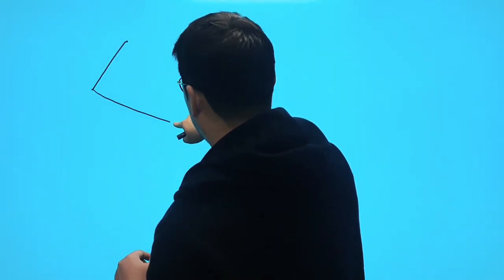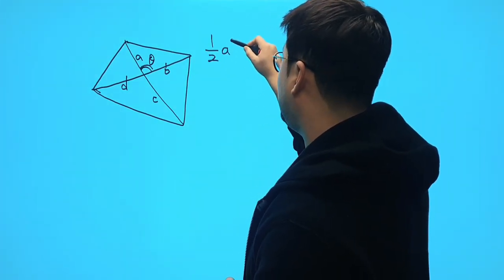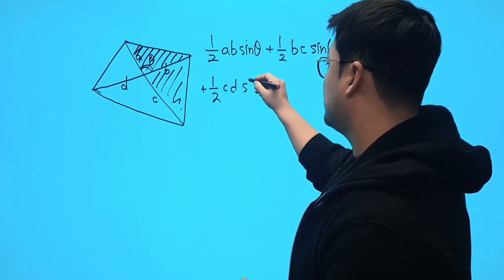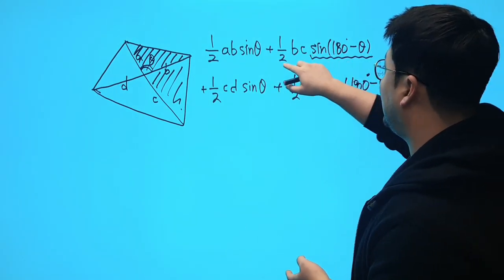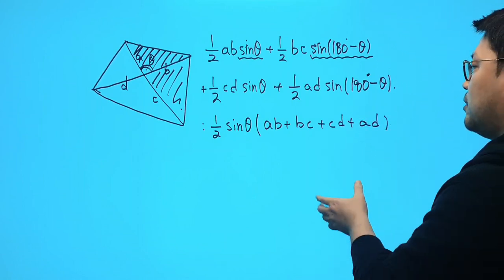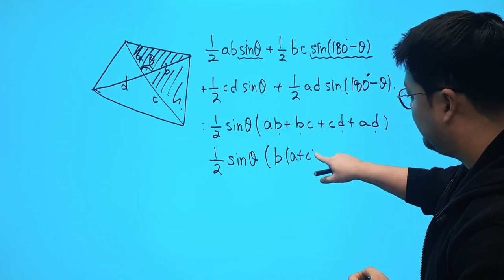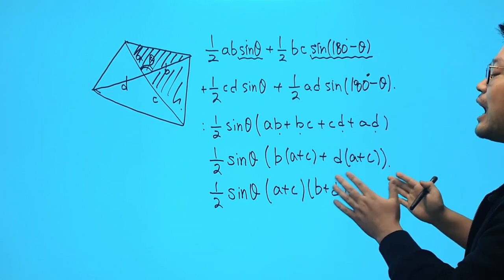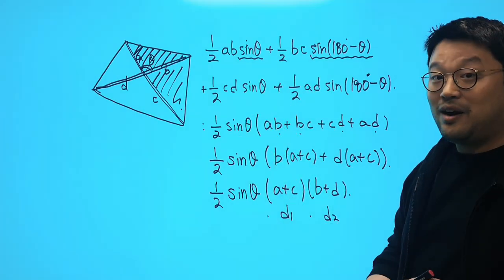[Recap] 13. Convex Quadrilateral Diagonals